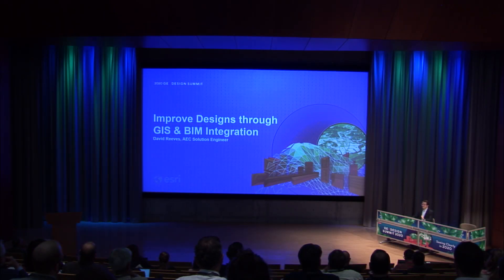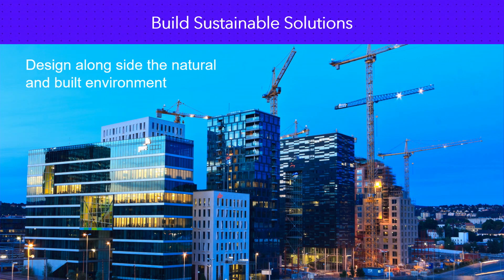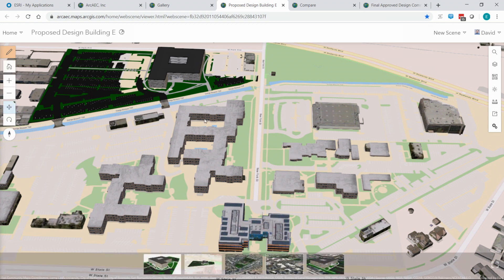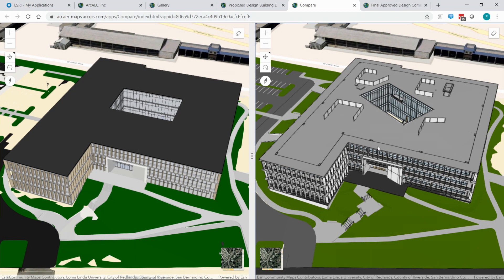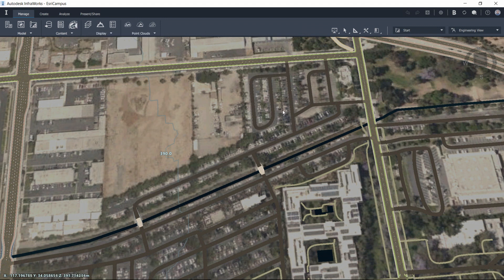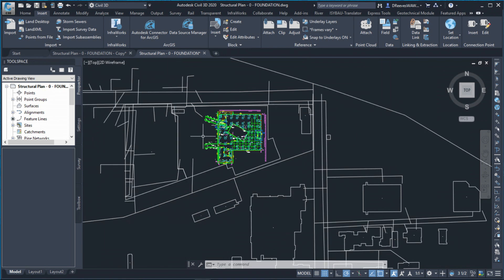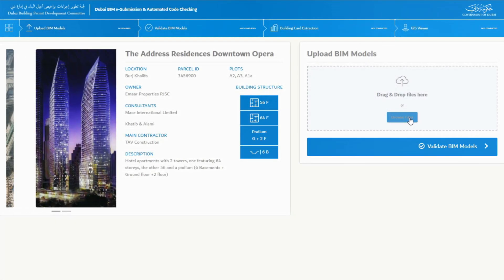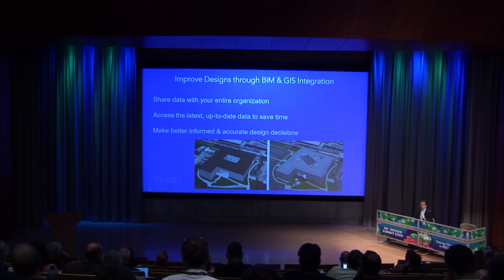Technology Showcase: Improve Designs through GIS and BIM integration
Esri's alliance with Autodesk has created integrations that enable your designers and engineers to improve and streamline their design workflows. Up to 60% of an engineer's time can be spent looking for authoritative data necessary for their project, and these new integrations easily connect Autodesk users to GIS data about the natural and built environments. More knowledge about the existing conditions can improve your design and prevent costly mistakes. Learn how AEC firms are integrating GIS data into their building information modeling (BIM) workflows to improve designs and project workflows.